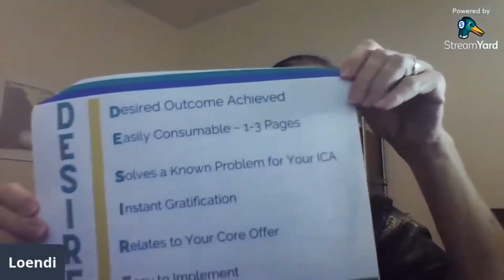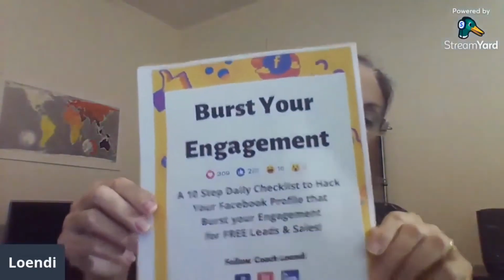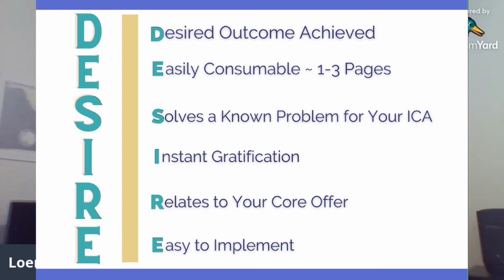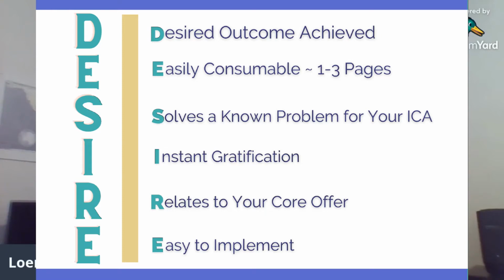Day 4 Online Business Set-up, of the 5 Day Training.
It’s time to take an honest look at your programs and determine if they need to be overhauled. Do you have a signature program? A program that stands out in the market, gets results, and is unique to you and your business?

You do this by having products and services that help people get results.  This is about taking what you already have and making it exponentially better. Making it a unique signature offer.

Website where you can get more information, and  sign up for this AMAZING COACHING PROGRAM!!

Facebook Messenger:  Schedule a 30 min FREE Consultation call:
SKYPE: Loendi2
🟢Ticket to Success:
( A NOTHER SUCCESS STORY- check it out)
🟢Partner with Anthony Morrison

My opinions are based on my personal own experience and research. I never create false reviews to make sales.

It is my intention to explain products so you can make an informed decision on which ones suit your needs.

Success in any endeavor is based on many factors individual to you. Take action today and you will be successful 😀!